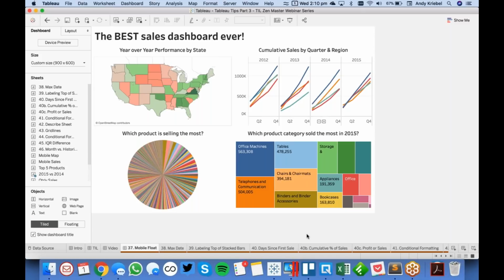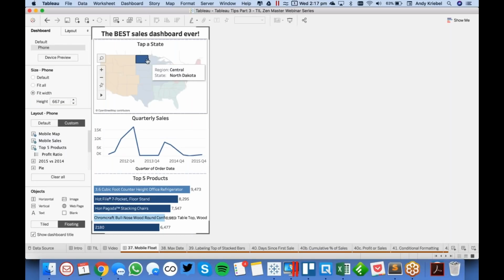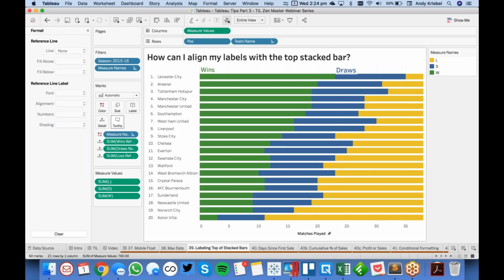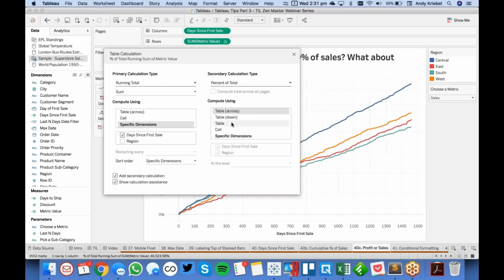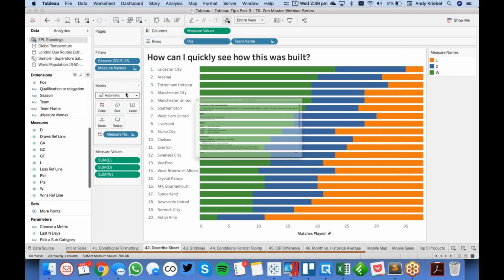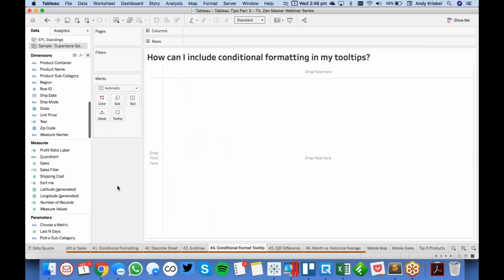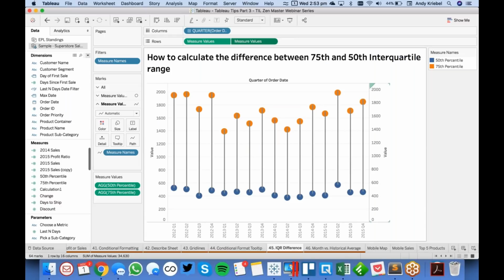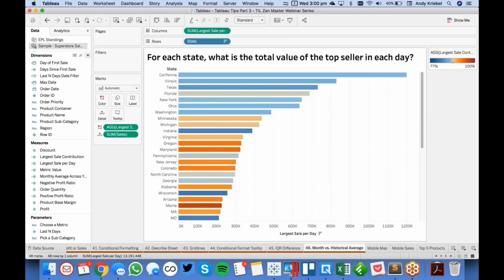52 More Minutes of Tableau Tips: Zen Master Webinar Series Part 3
TableauTipTuesday - The Information Lab Zen Master Webinar Series - Part 3